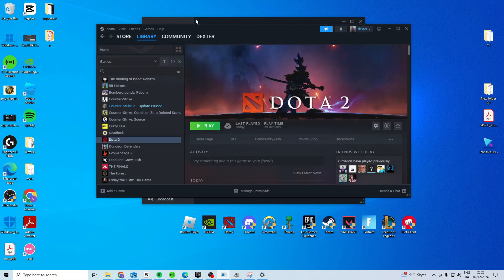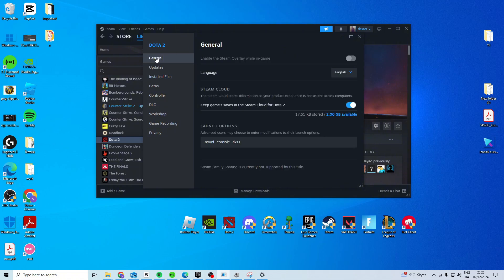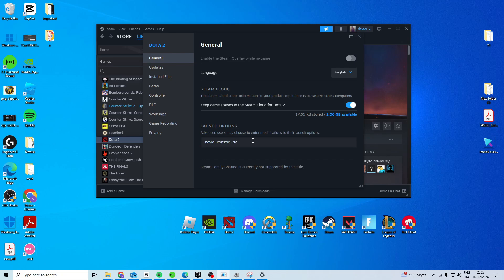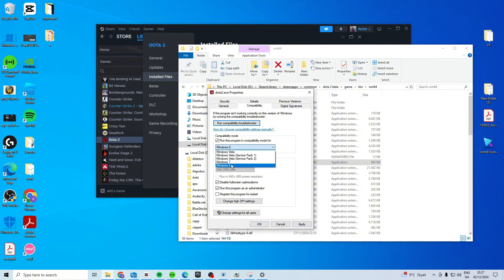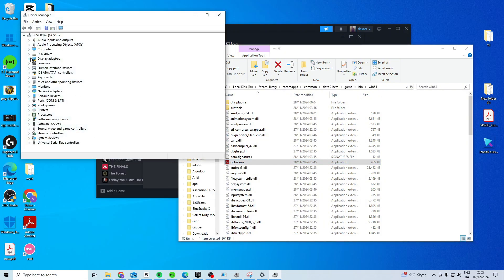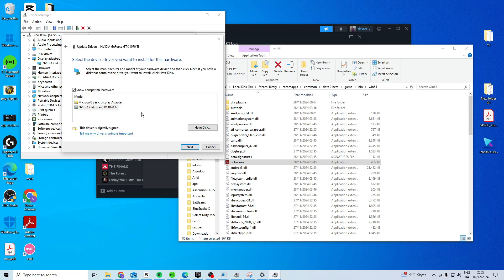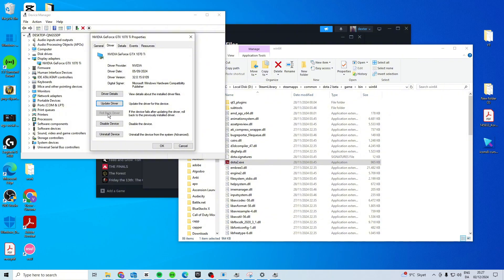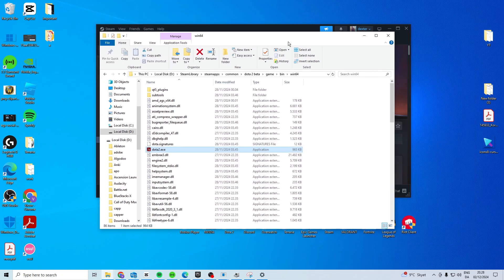How To Fix Dota 2 CAppsSystemDictLoad System Dependencies AppsSystemDictError In SceneSystem_002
In this video I'll show you how to easy and fast fix dota 2 SceneSystem_002 Error message. The method is very simple and clearly described in the video. Follow all of the steps & see how to solve dota 2 errors and crashes